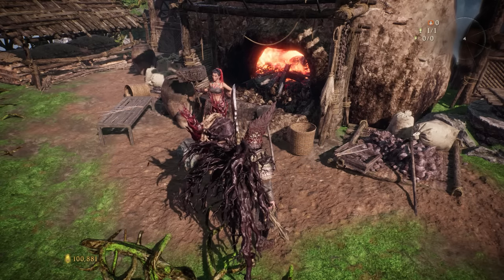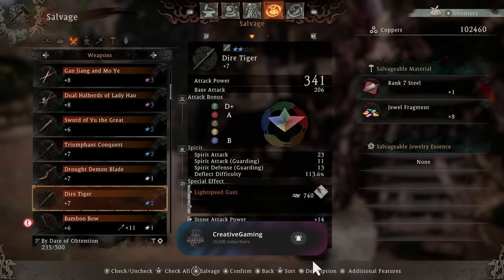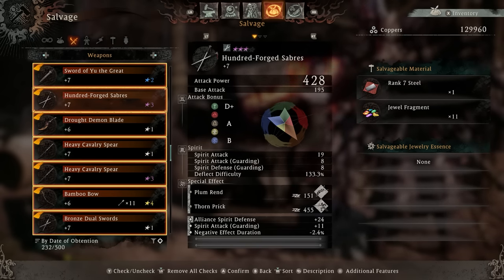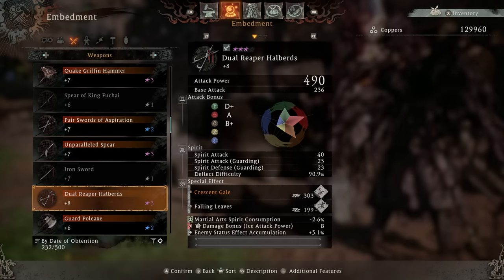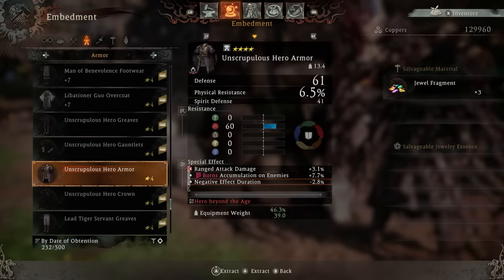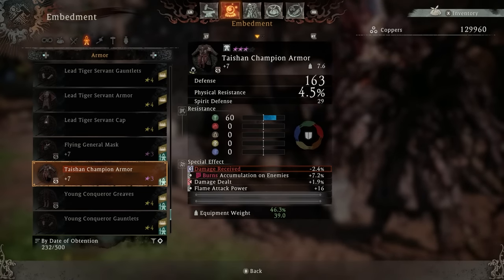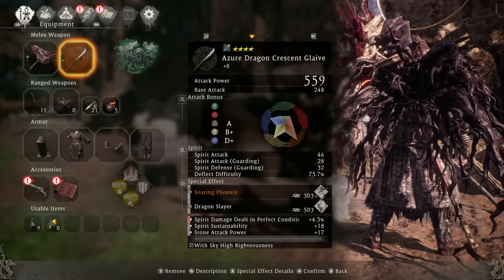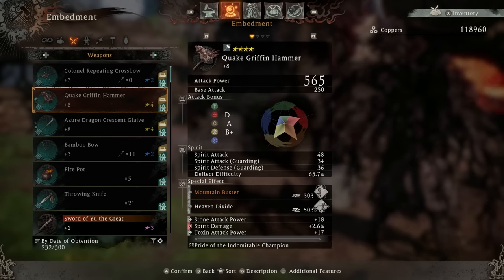Stop Embedding WRONG! Wo Long Jewel Embedding and Blacksmith Guide (Wo Long Fallen Dynasty Guide)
Wo Long Fallen Dynasty Guide to Jewel Embedding and Blacksmithing in Wo Long will you you Secrets you may not have known about Jewel Embedding and Blacksmithing in the game. There are a ton of tips to make Embedding cheaper to save Copper and Jewel Fragments, as well as Upgrade your Gear, Unlock Armor Sets, Add Special Effects to your gear and an explanation of everything related to the Forge.

All of these tips will help you upgrade your armor, save Copper and precious materials, how to earn materials and mroe powerful gear much easier, and build an OP Character using these techniques.

This Video Discusses: Wo Long Embedding, Wo Long Fallen Dynasty Embedding,